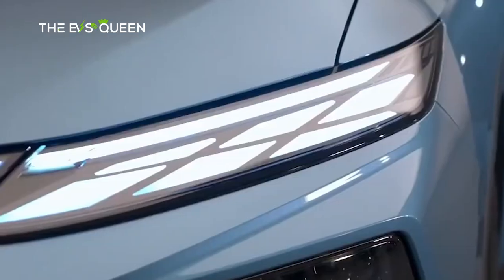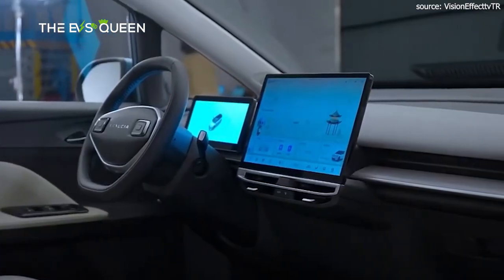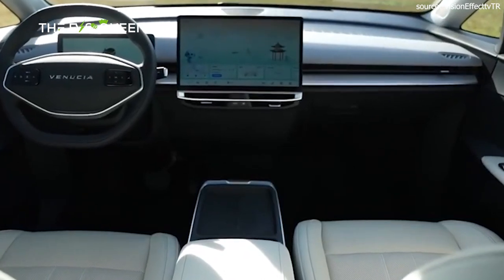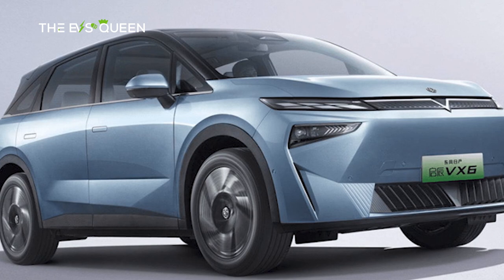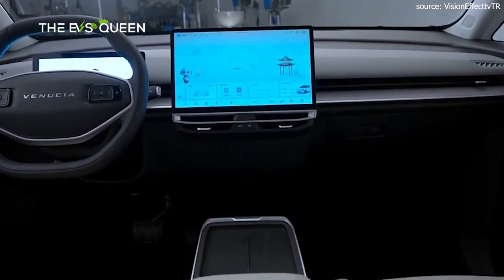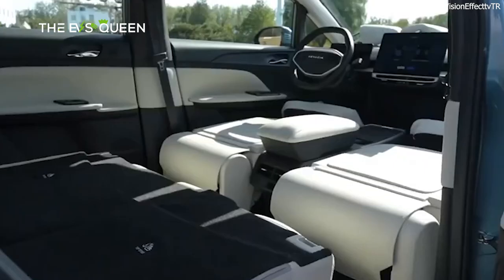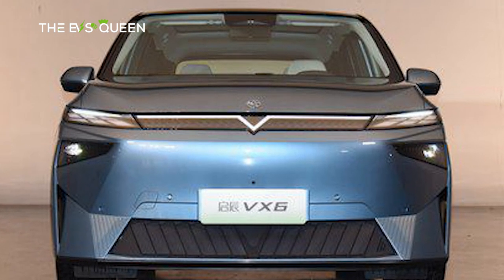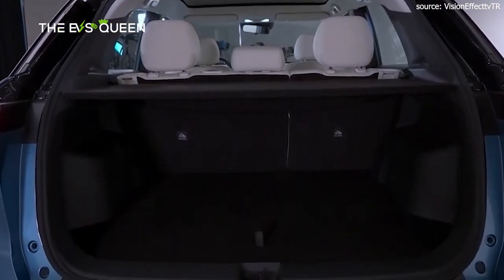Dongfeng Venucia’s New EV